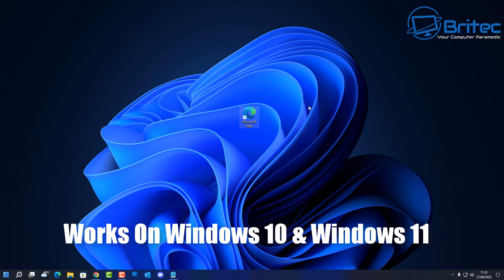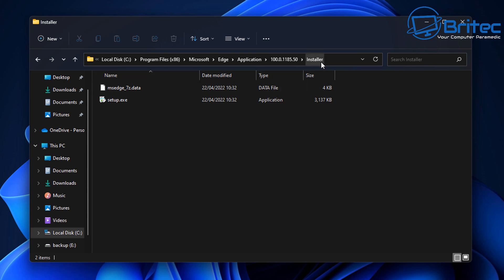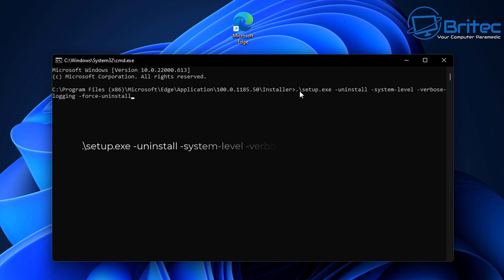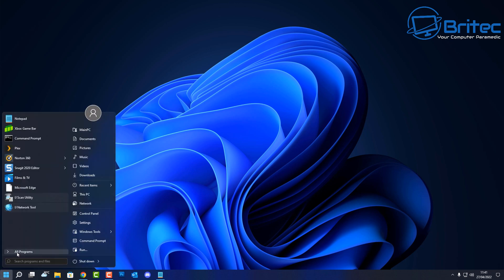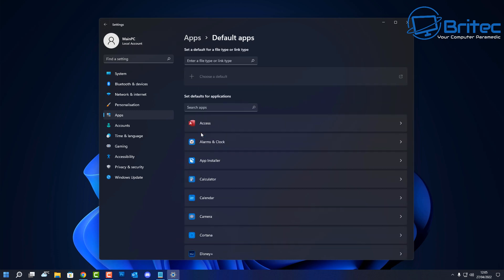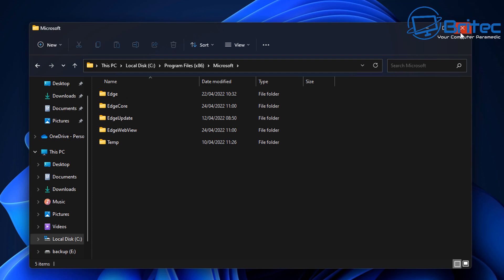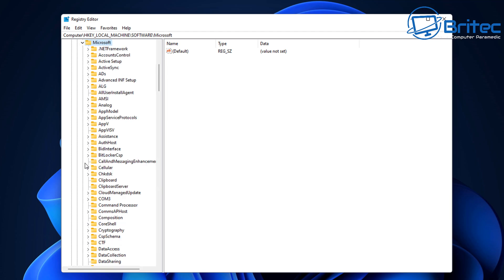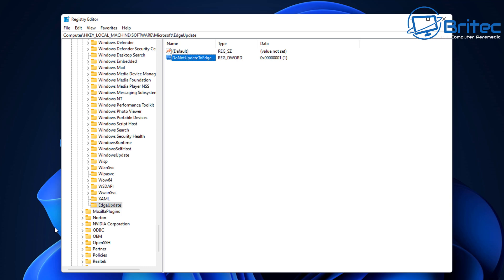Don't Like Edge? Uninstall IT. I Will Show You How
So you don't like Microsoft Edge and you want to uninstall it. You can't completely remove it using this method as its embedded deep into windows 10 and windows 11.

Computer\HKEY_LOCAL_MACHINE\SOFTWARE\Microsoft\EdgeUpdate

DoNotUpdateToEdgeWithChromium

1